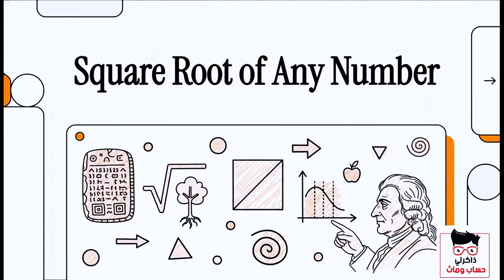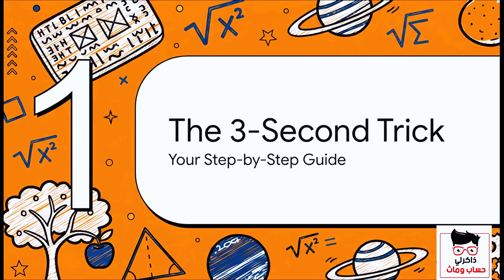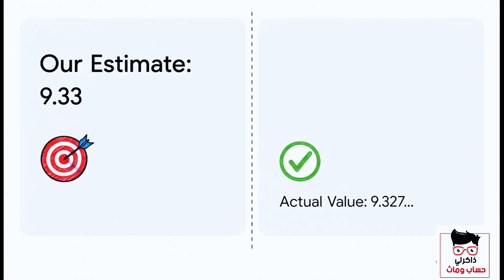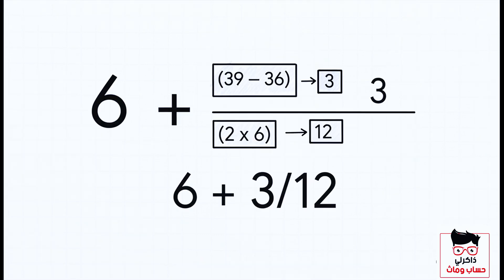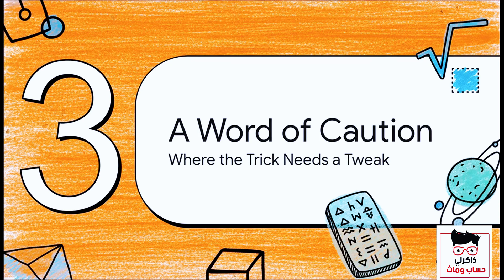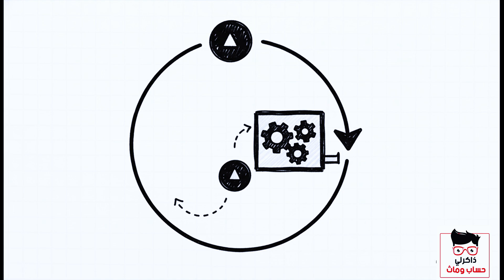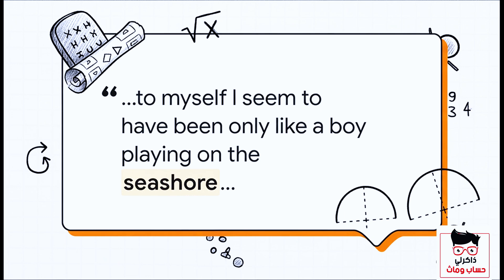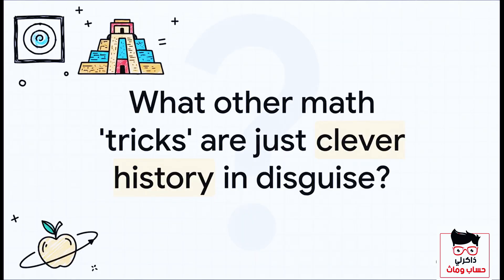Square Root of Any Number | Easy Trick to Find Square Roots Mentally | Math Explained Simply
In this video, you’ll learn how to find the square root of any number easily — whether it’s a perfect square or not!
We’ll explain step-by-step mental tricks and methods used in international math exams to calculate square roots without a calculator.

📘 What You’ll Learn:
✅ How to find the square root of perfect squares
✅ Tricks for non-perfect square roots
✅ The relationship between squares and square roots
✅ Easy mental math techniques for fast answers

Perfect for students of all grades, especially Grade 6, Prep, and Sec 1 math learners!
Simple explanation + examples + practice = guaranteed understanding 💪